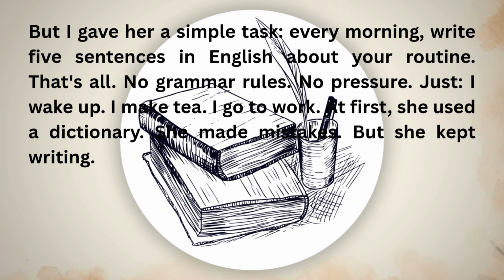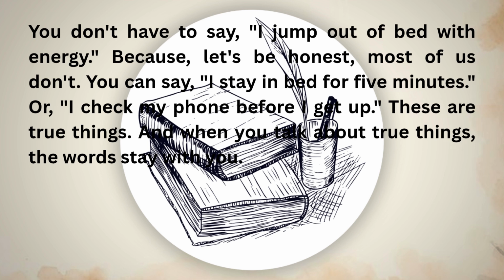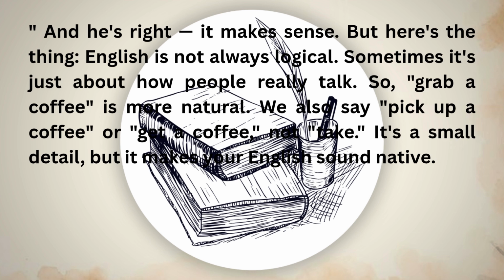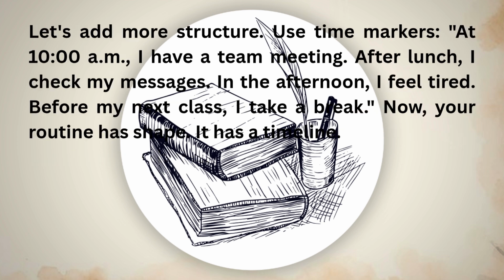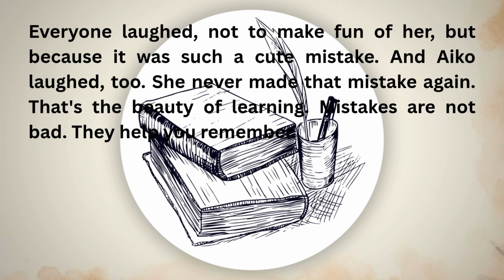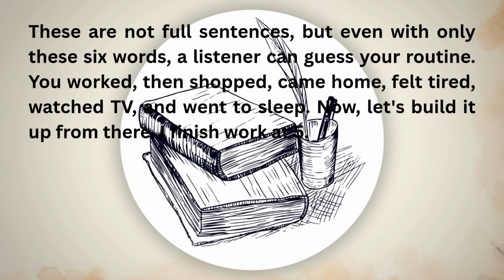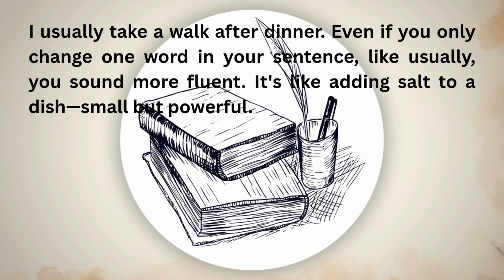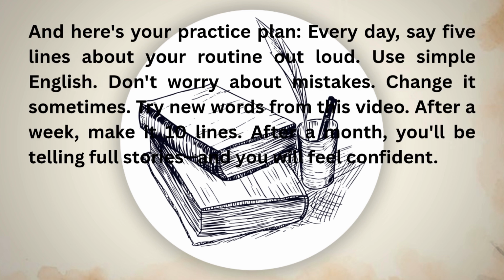How To Talk About Your Daily Routine//Learn English through stories//Simple English Talking